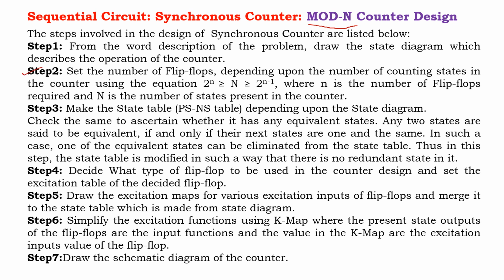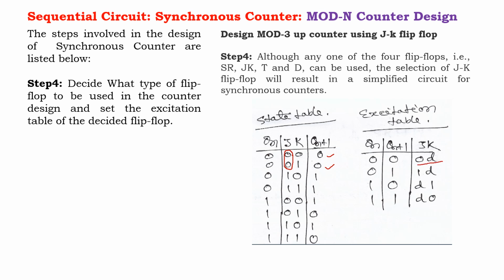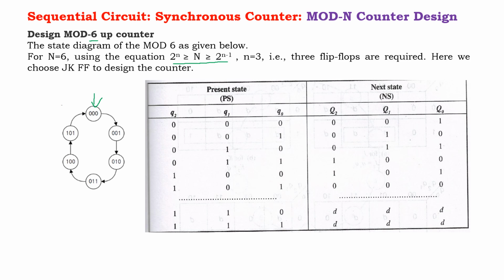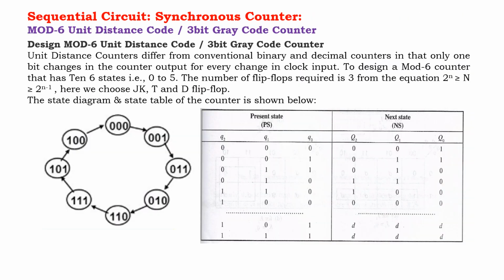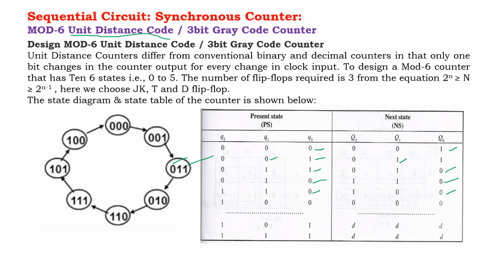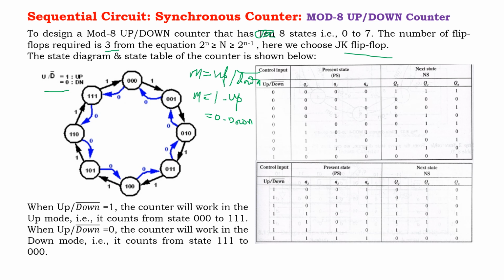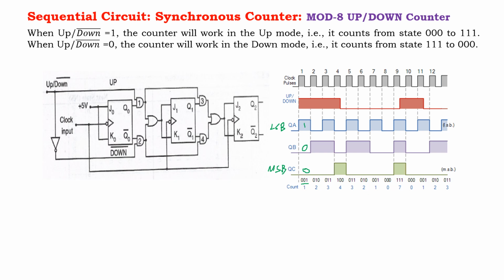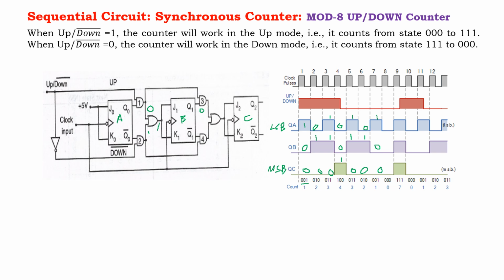Sequential Logic Circuit Part VI Modular Counter